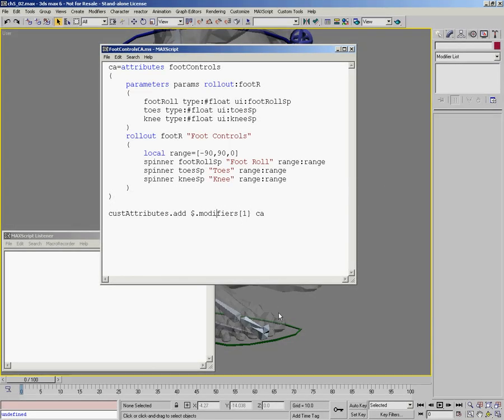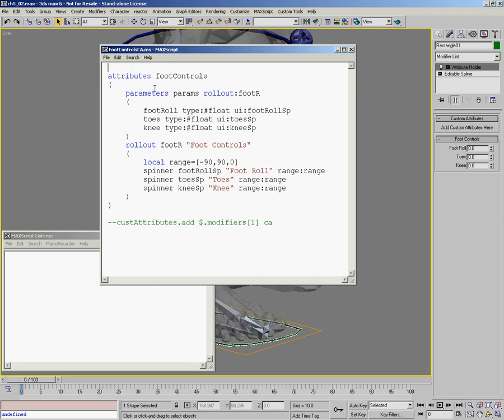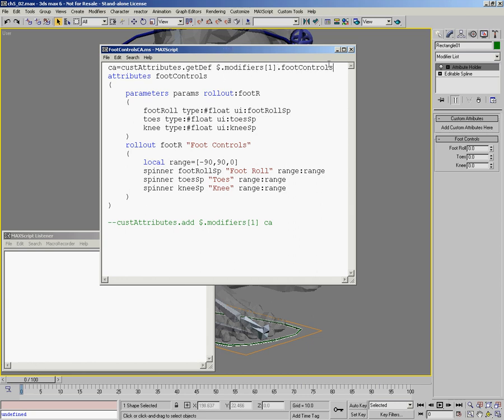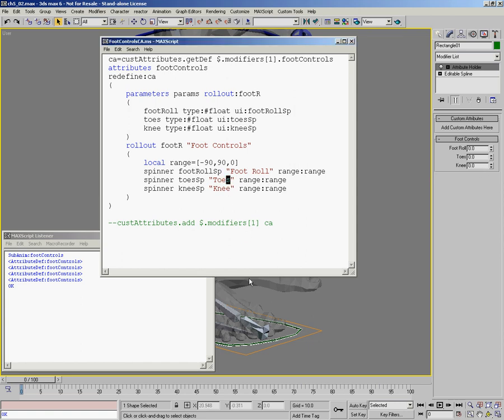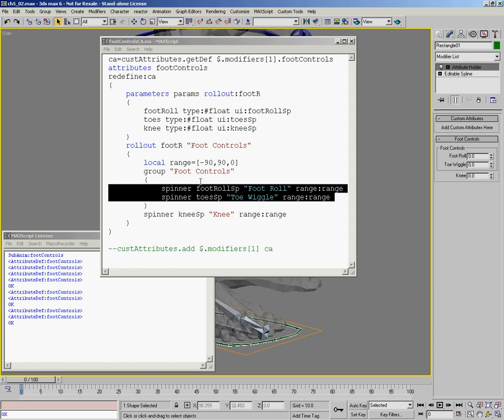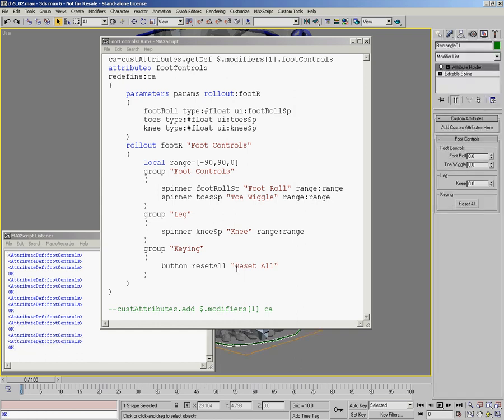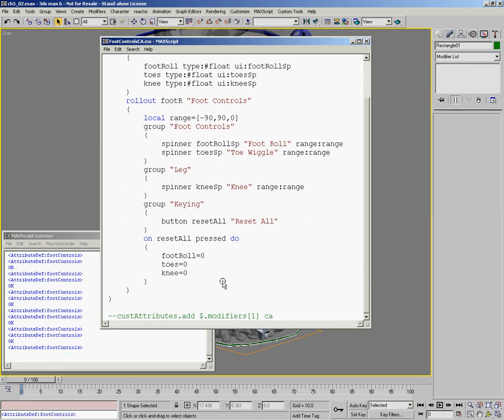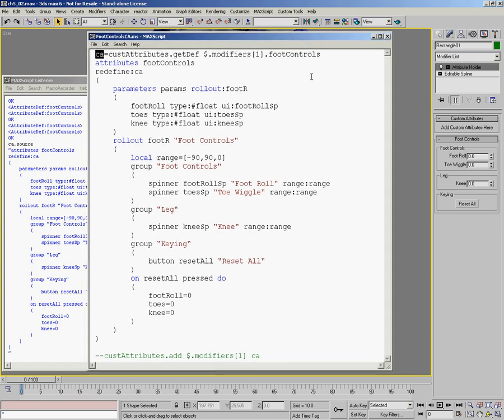06 Modifying Custom Attributes